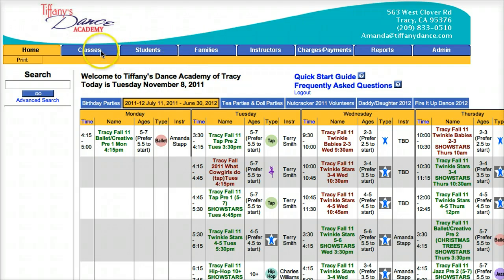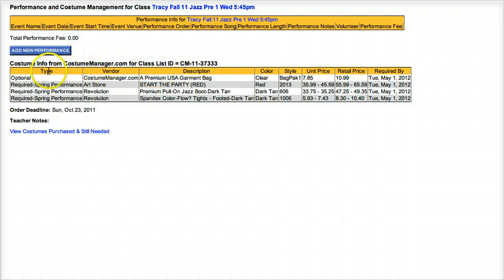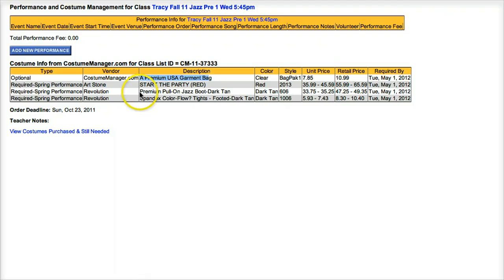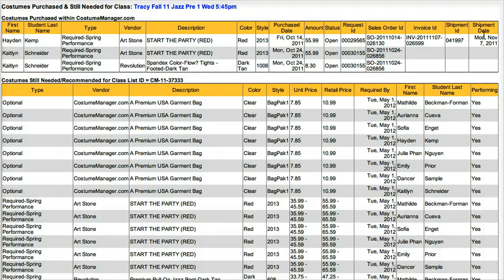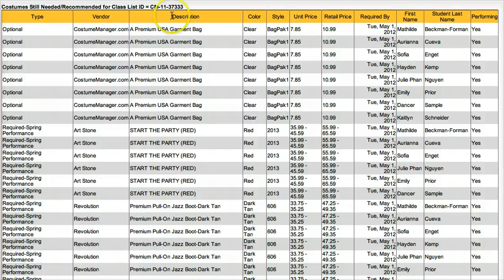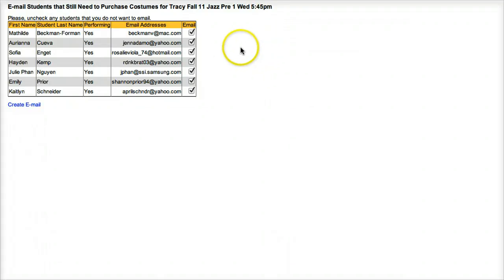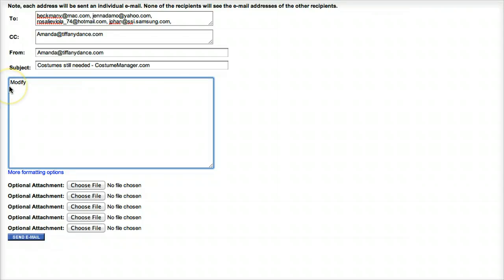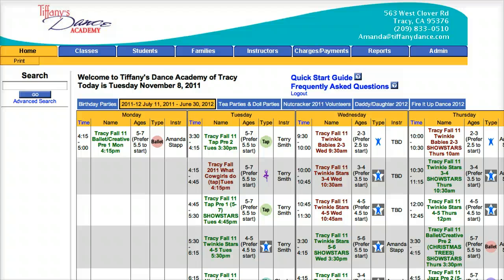Studio Director Integration - Studio Admin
Learn how CostumeManager.com integrates with The Studio Director dance management application.  Learn how to determine who has ordered their assigned required products and who has not.  Learn how to email students who have not ordered their required items.

Dance More, Work Less! is revolutionizing the way dance studios discover and distribute dancewear and costumes to their students.